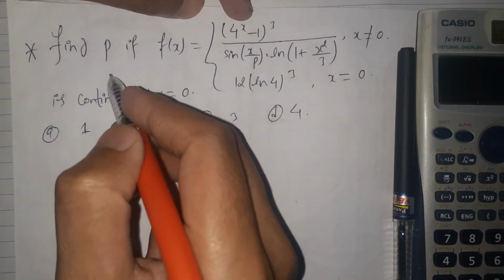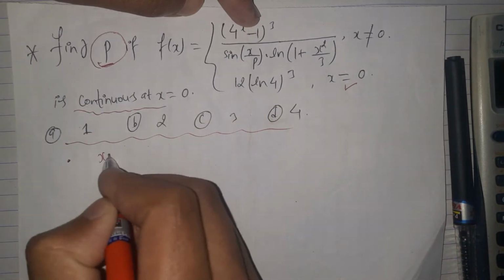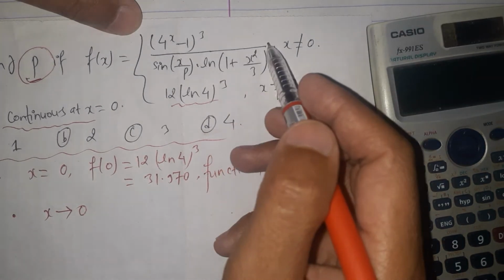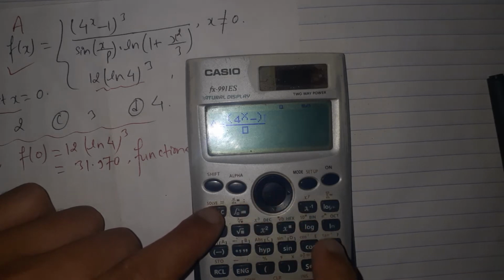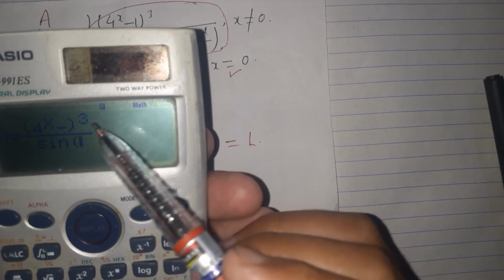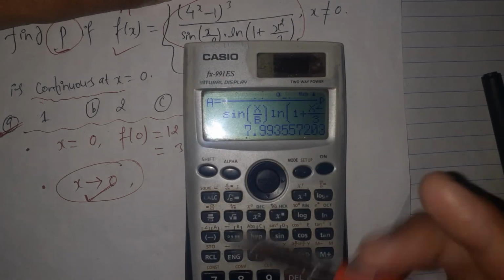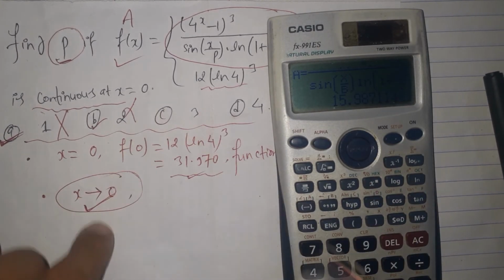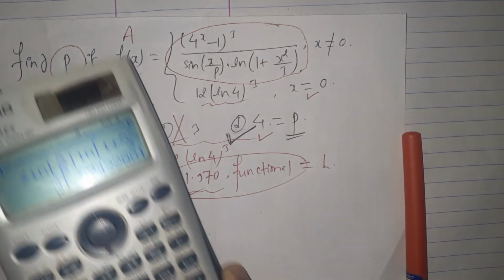limit and continuity trick on calculator.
calculator trick for limit and continuity.